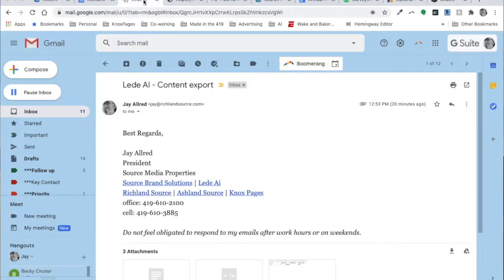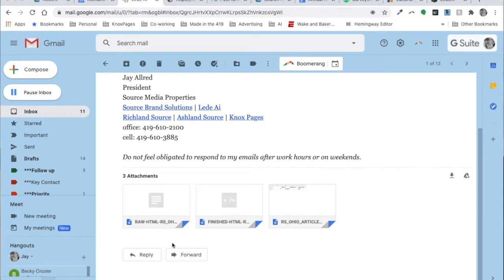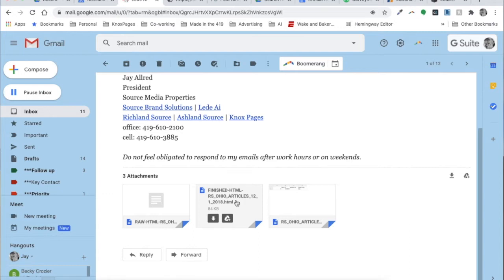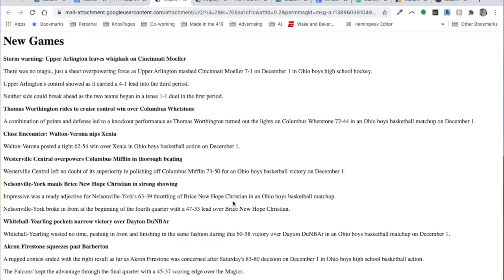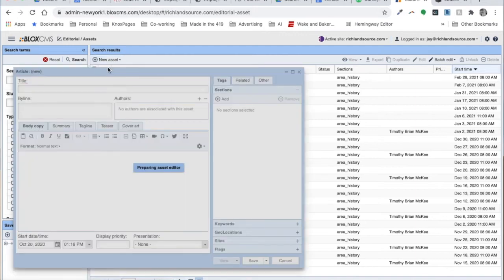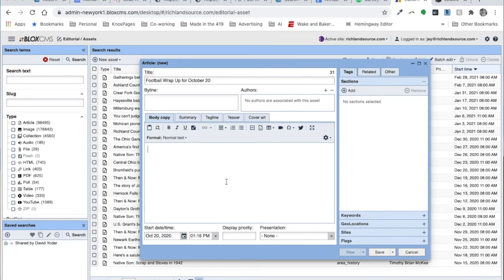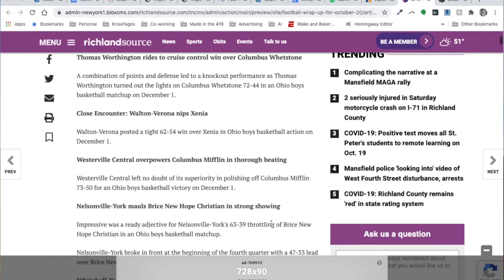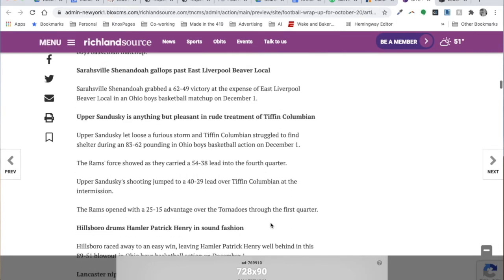Lede AI: 60 Second Wrap Ups